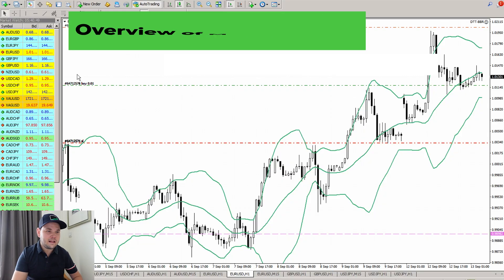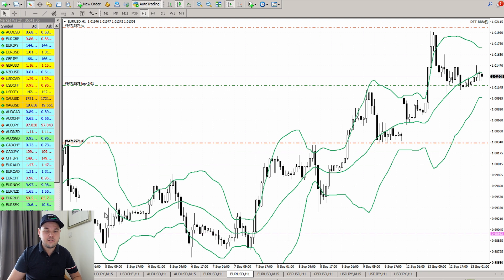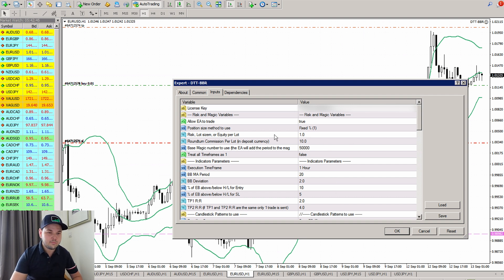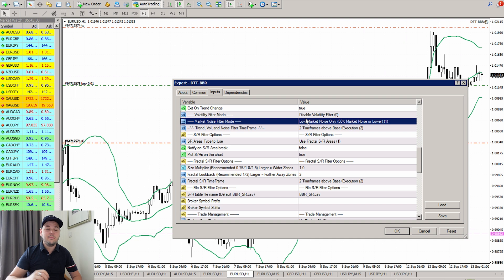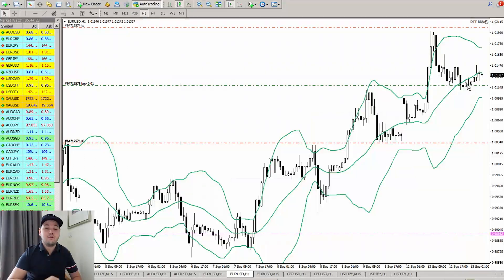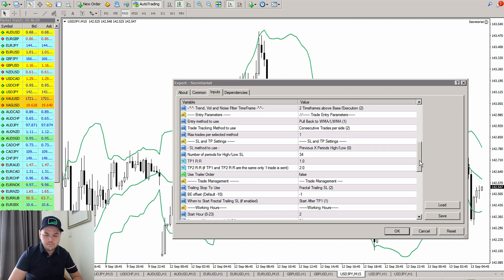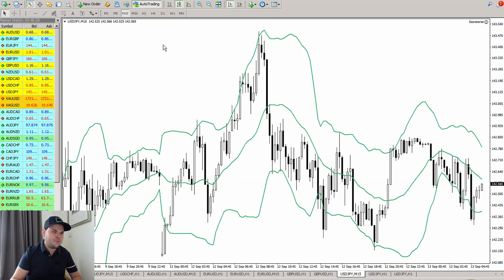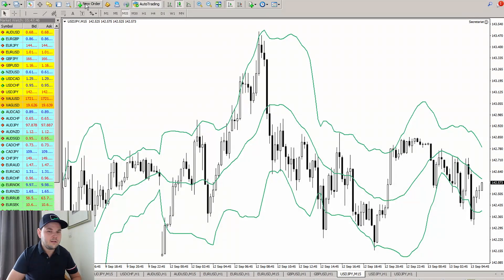How I Manage 2 Algorithmic Trading Strategies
In this video, Etienne gives you a look into how he runs and manages algorithmic trading strategies. If you've been looking to automate your trading and dive into algo trading, this will be a good introduction. You'll also learn the process behind running automated trading strategies.

Chapters:
0:00 My experience using algos to trade
0:44 Algo trading should be hands-off
1:55 Overview of MT4 algo process
2:47 Coding the algo
5:55 Backtesting algos
7:12 Algo trading review process
7:40 Weekly review
8:40 Monthly review
9:30 Quarterly review
10:29 Over-optimization & losses
11:07 How you can use my algos